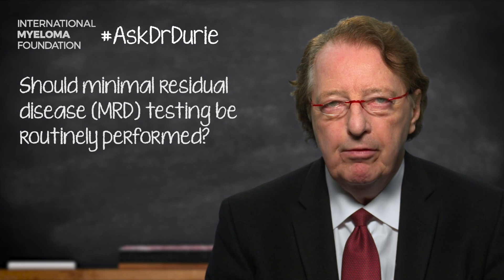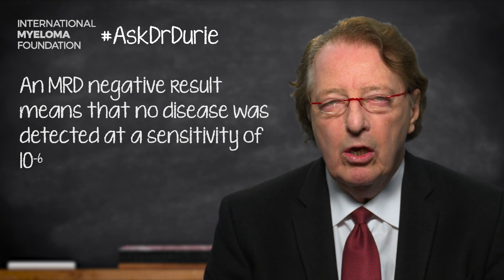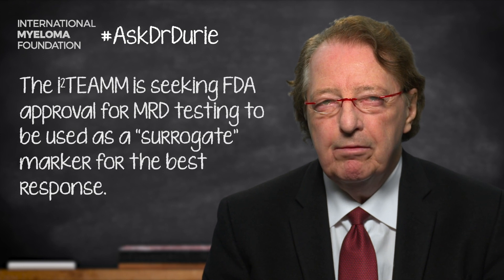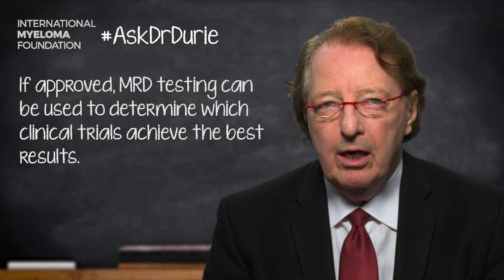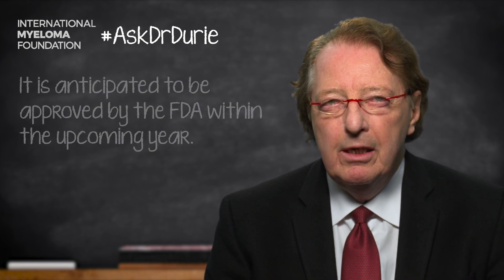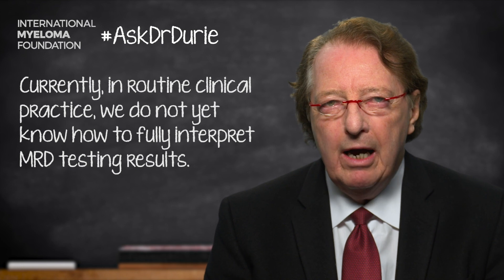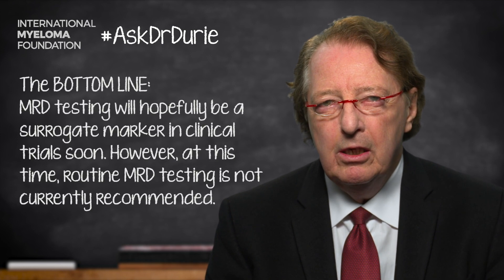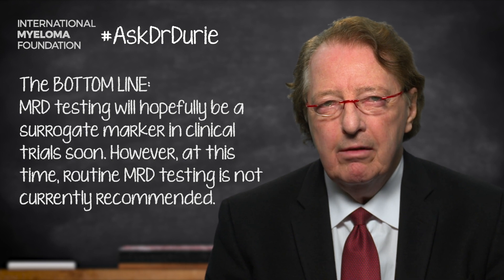Should minimal residual disease (MRD) testing be routinely performed?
In this week’s video, Dr. Durie discusses if minimal residual disease (MRD) testing should be routinely performed, and the potential use for MRD testing in the near future.

The BOTTOM LINE:
MRD testing will hopefully be a surrogate marker in clinical trials soon. However, at this time, routine MRD testing is not currently recommended.

Category
Nonprofits & Activism
License